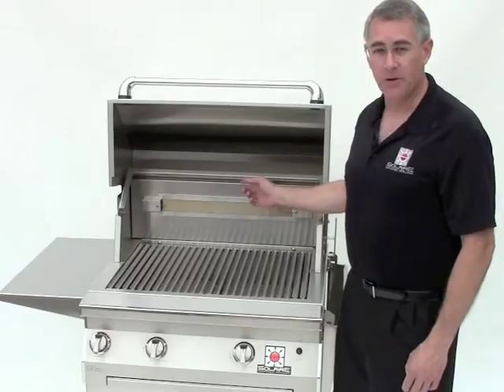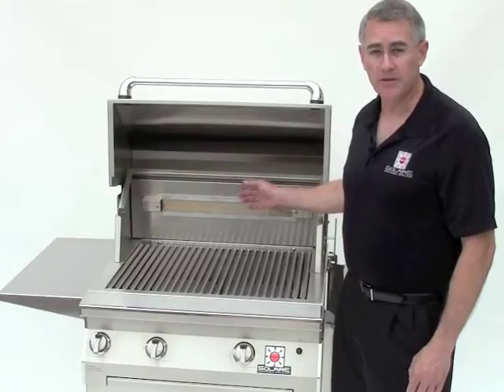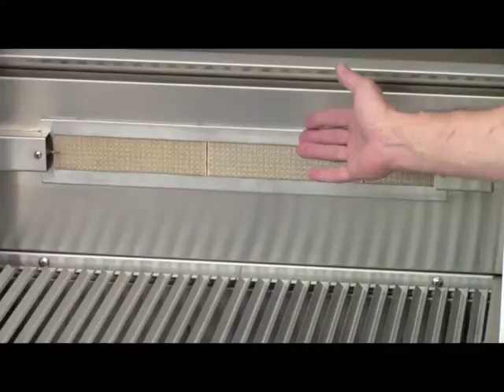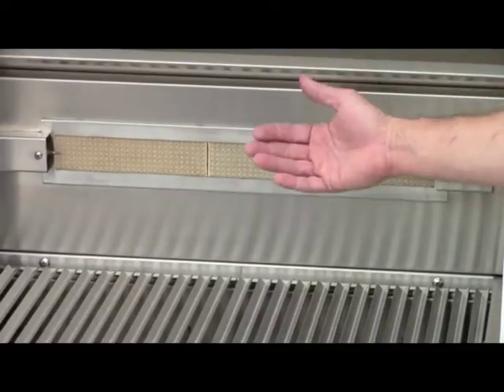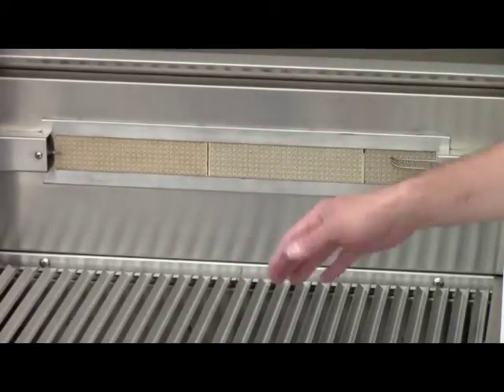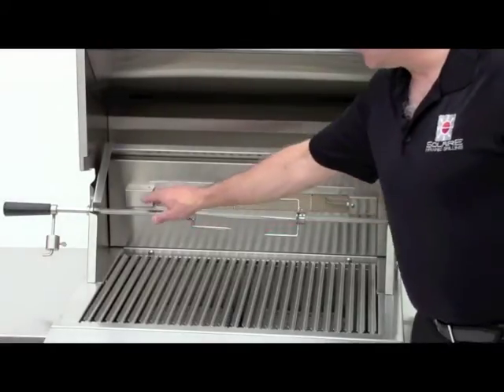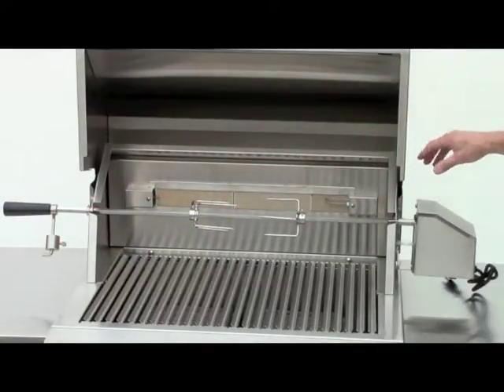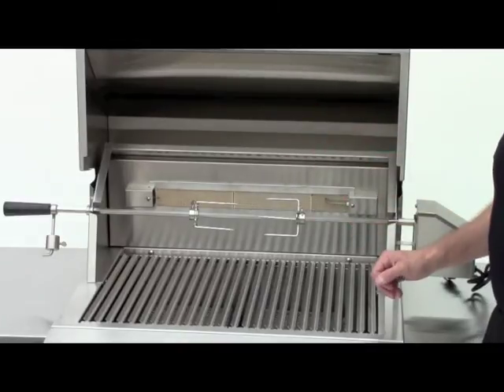Solaire Grills Tour: Rear Infrared Rotisserie Burner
For more information on our Rear Infrared Rotisserie Burner and Rotisserie kit,

Solaire makes a variety of accessories to enhance the versatility of your grill and the complete outdoor entertaining experience. If the Solaire grill you choose is not equipped with a rear rotisserie burner, you can still do rotisserie-style cooking with the main grill burners and this optional rotisserie kit.

The kit includes a heavy duty electric motor and oversize spit rod capable of turning 50+ lbs. Two sizes available, one for 27″ and 30″ grills, the other for 42″ and 56″ grills.